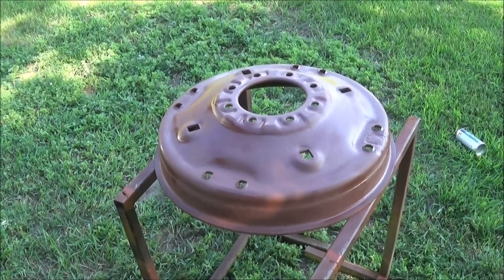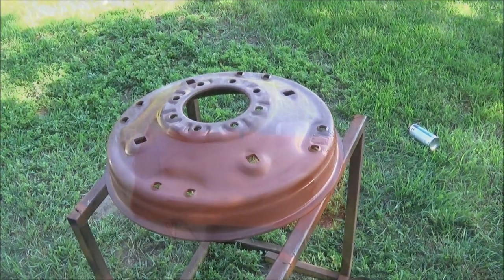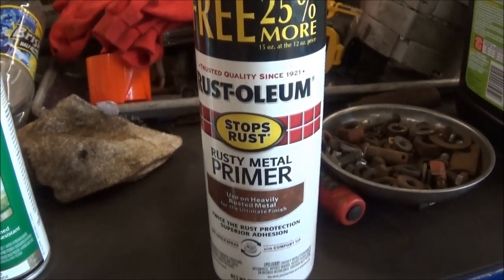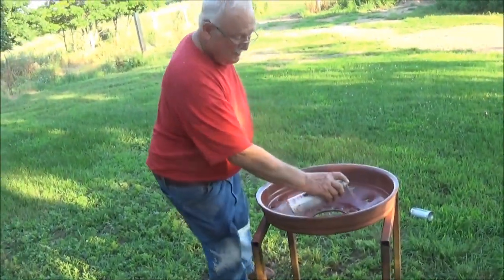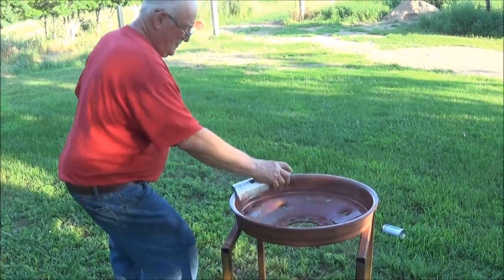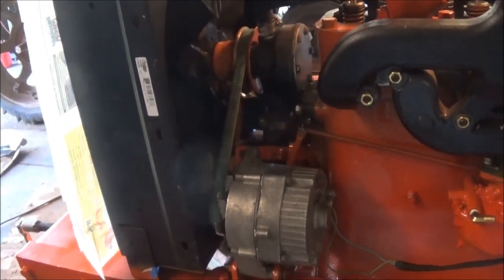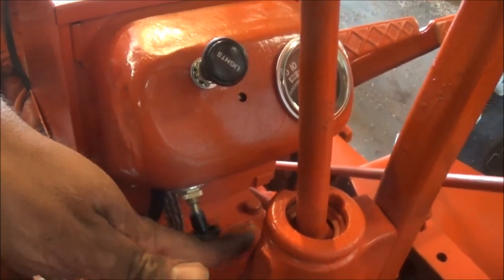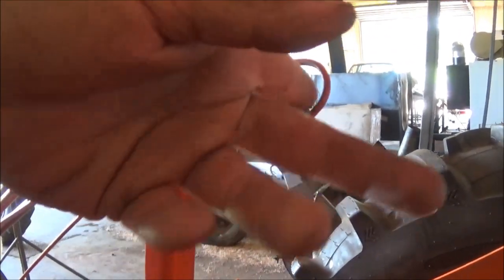what paint im using and painting the hub on the wd45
Description